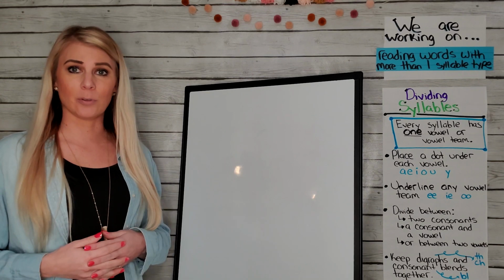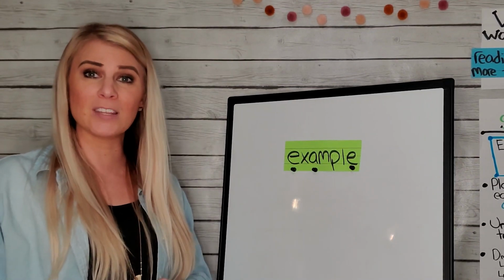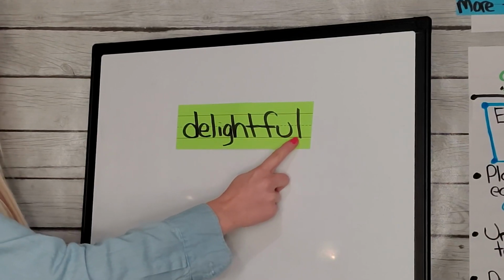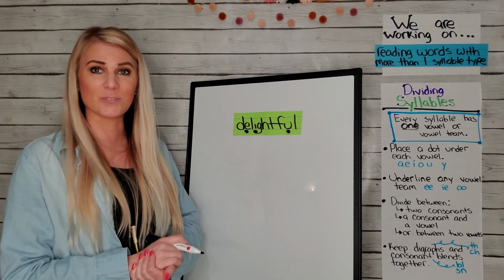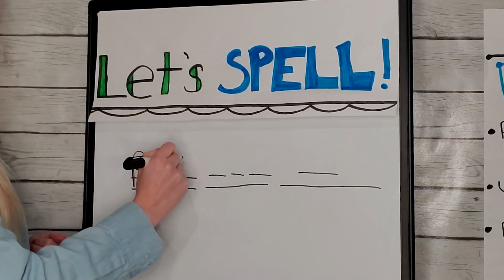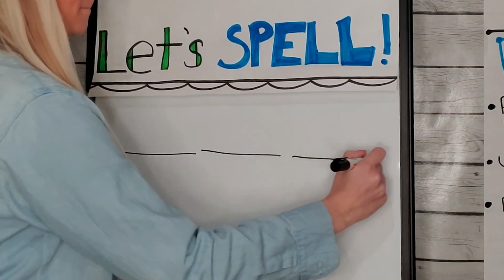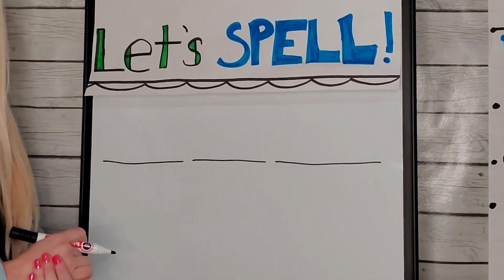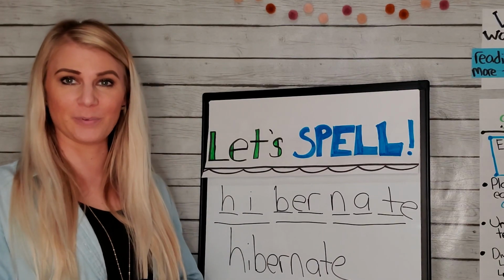Let's Divide Words into Syllables | Reading Practice with Read, Write, ROAR!